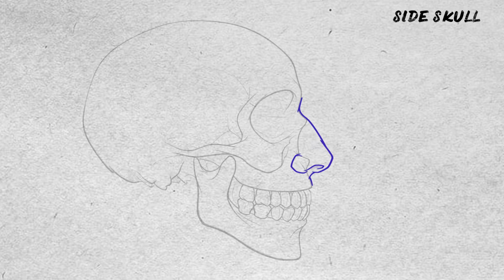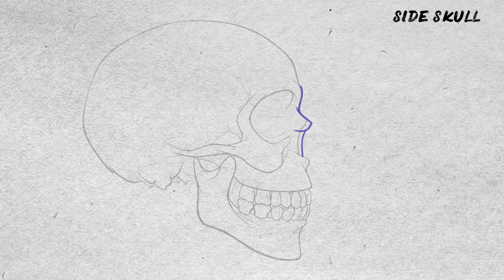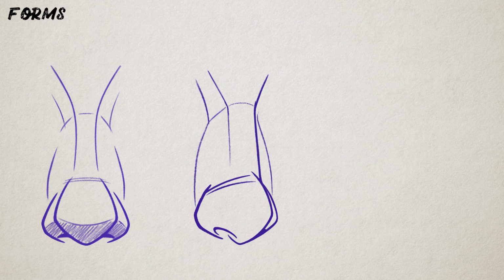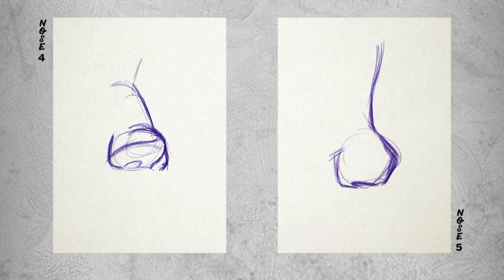The BEST technique to Draw NOSEs under 5mins | Shapify Nose Anatomy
In this video, I will be sharing the methods I use when drawing noses in different angles. Using simple shapes, to get the placements of the forms of the nose, and finishing the drawing with just
enough structure for believability.

These techniques have been reliable for me when drawing portraits, and I hope that they can be a great help to you too.  Happy Drawing~! XD

References: Pinterest | Google | Pexels

AUDIO TRACK:
► Cozy Fire Place - stream beats